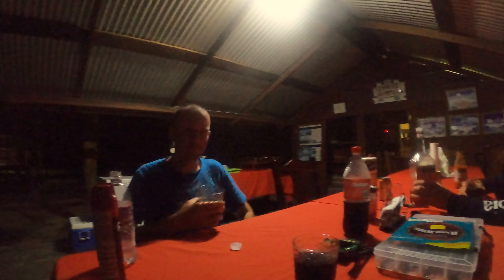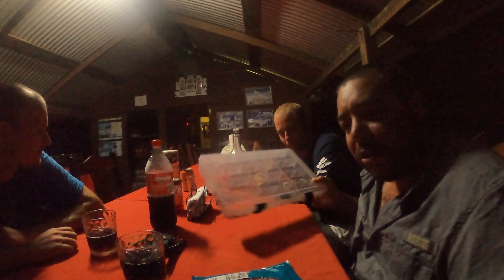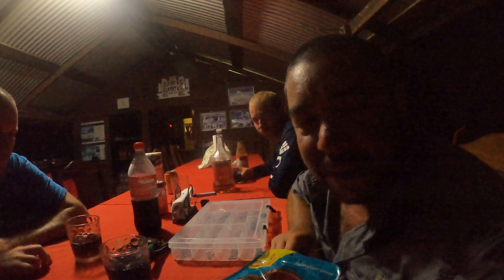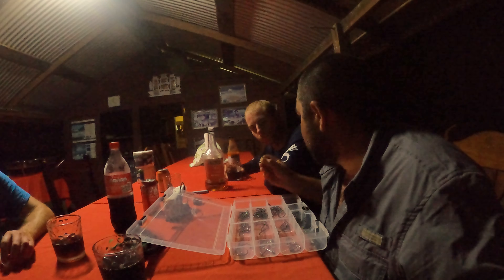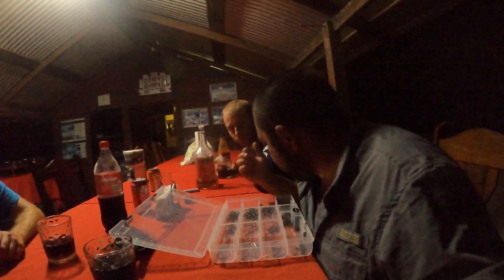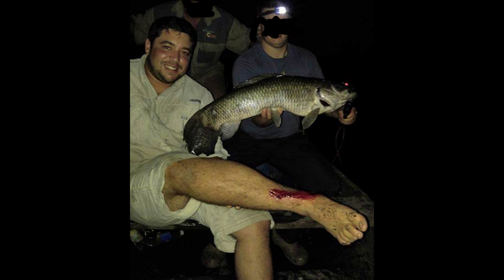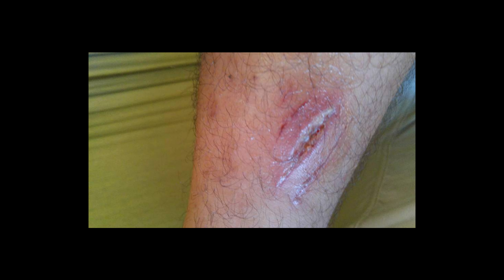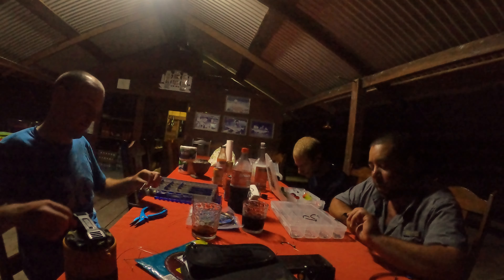Guyana After Hours: Tying Catfish Rigs, Rum Drinking and Talking Some Serious SMACK! 😂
Guyana After Hours

What happens after the fishing day is over?!?! Join the 3 amigos late night, after dinner as we tie catfish rigs, drink rum and talk some serious smack! 😂